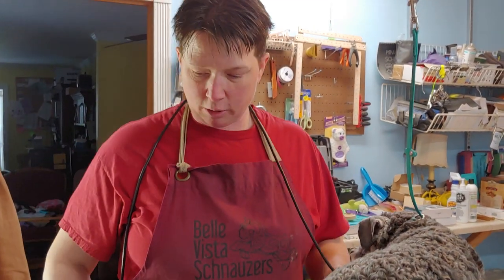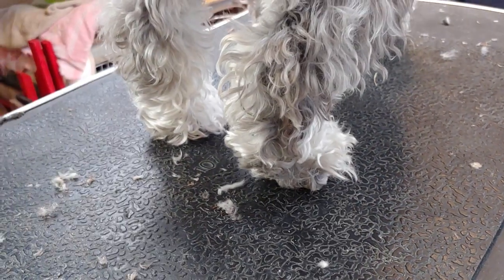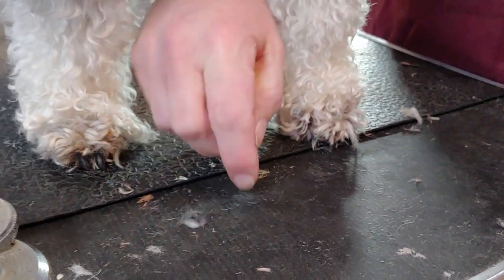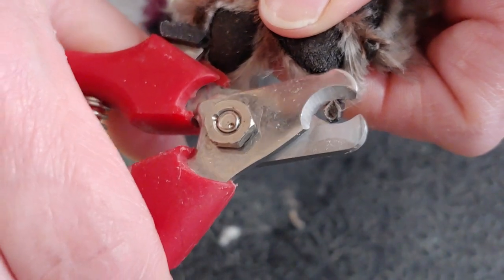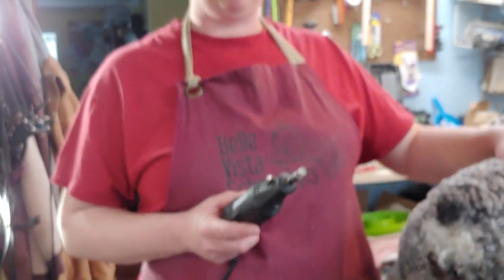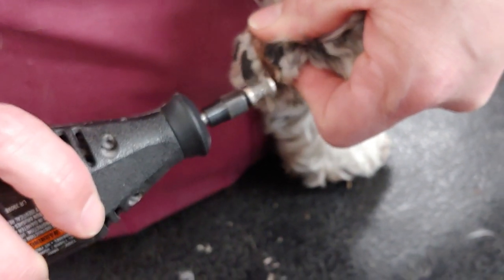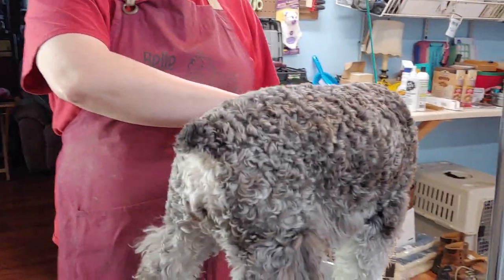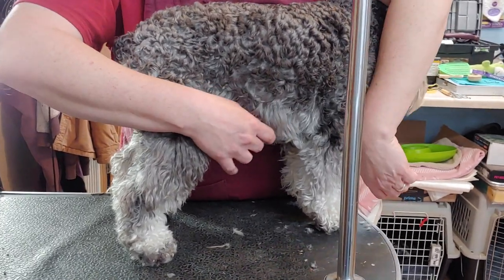Miniature Schnauzer grooming - trimming nails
Diamond grit Dremel attachment